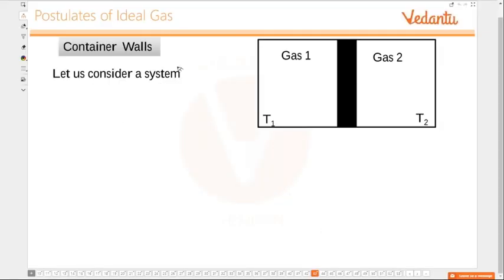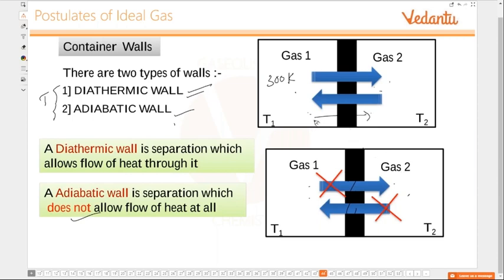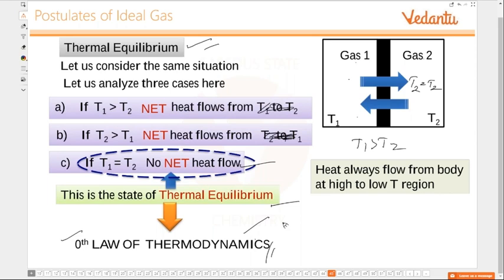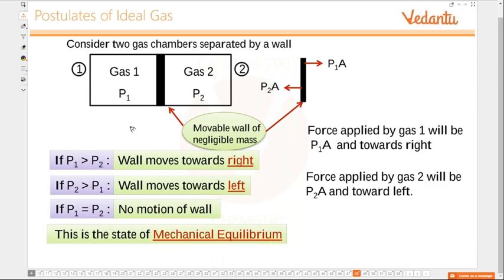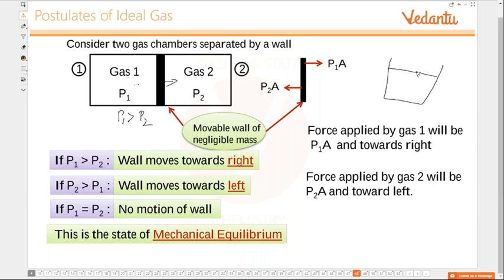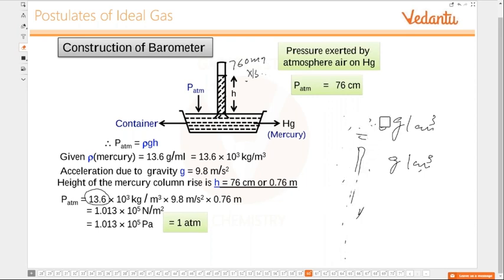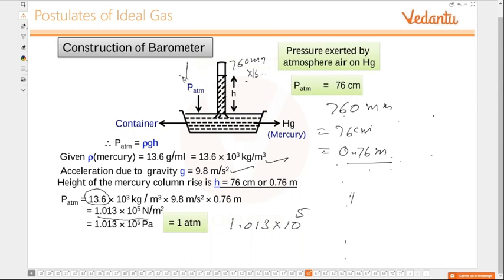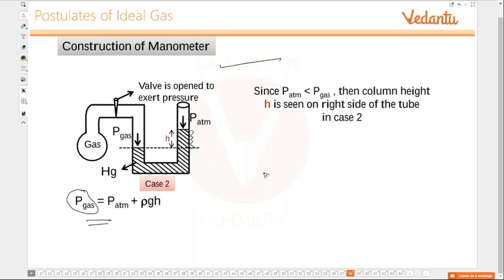States of Matter Class 11 Chemistry: Viscosity, Surface Tension Question Solving Tips Part-3 IIT-JEE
Click on the link below to attend free classes for JEE Main & Advanced by Best Master Teachers